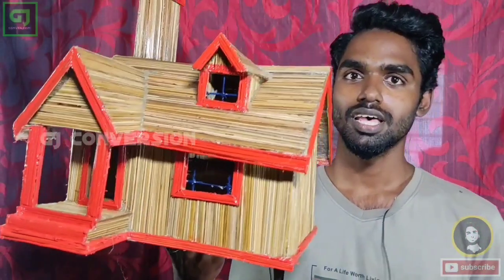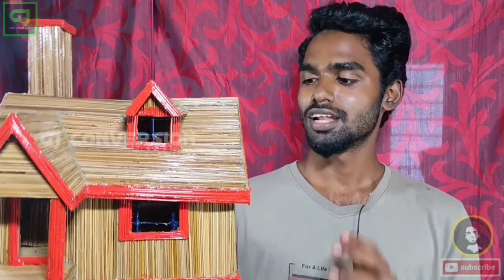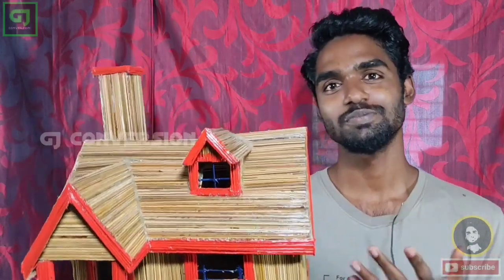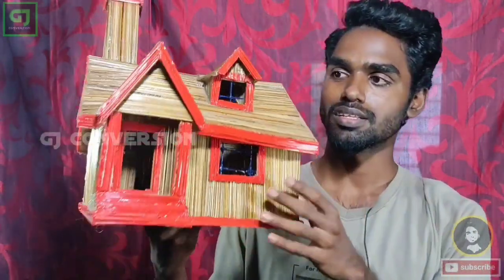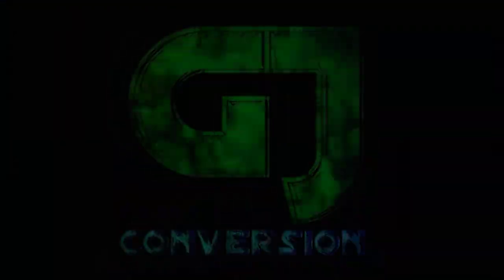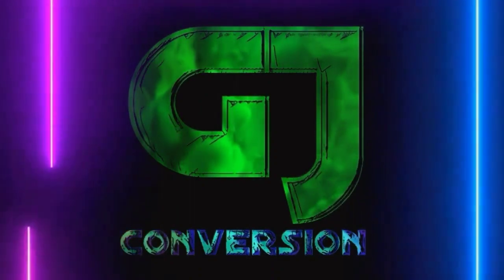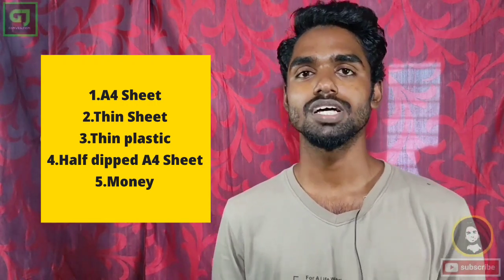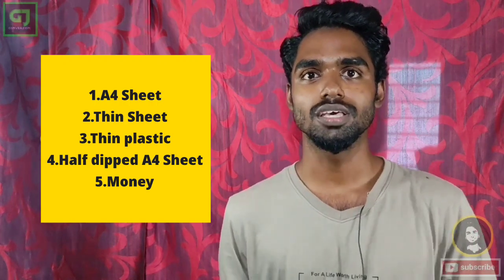Hand sanitizer Vs money experiment| Money burning experiment|GJ experiment|how it is not burning?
hand sanitizer Vs Money experiment

how to check gas level at home by using water

Channel name: GJ Conversion

Background sounds from "NO COPYRIGHTS SOUND"